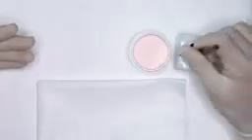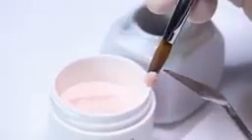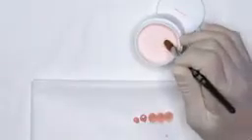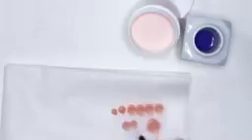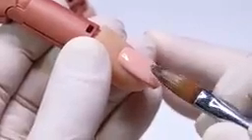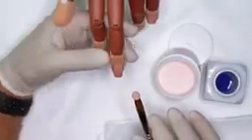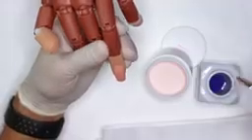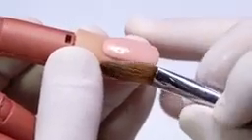Back to Basics | Acrylic Consistency Nail Tutorial